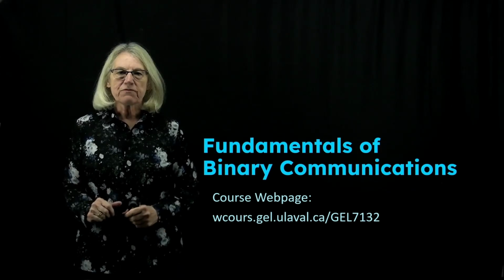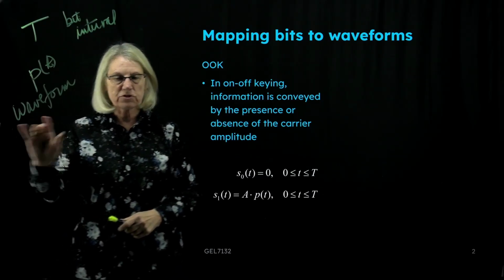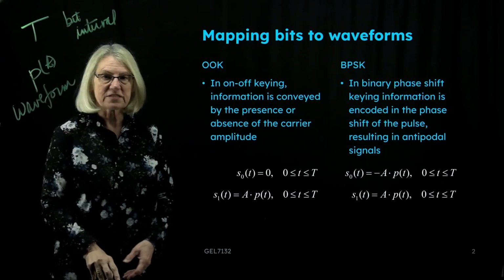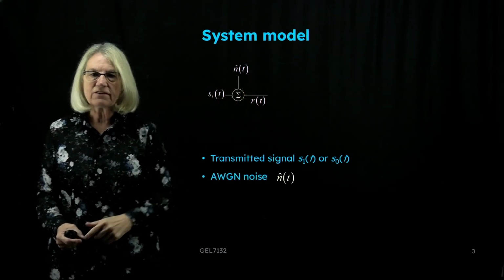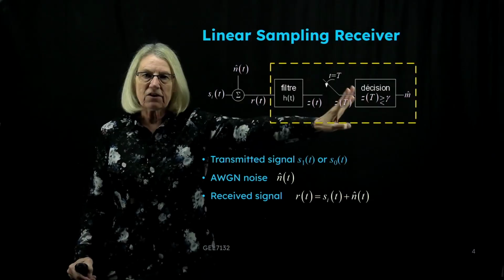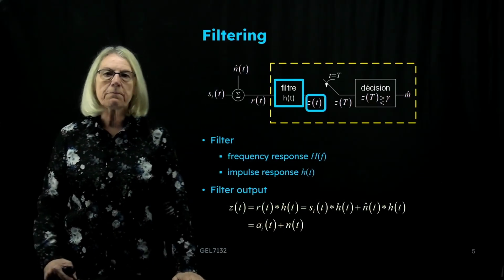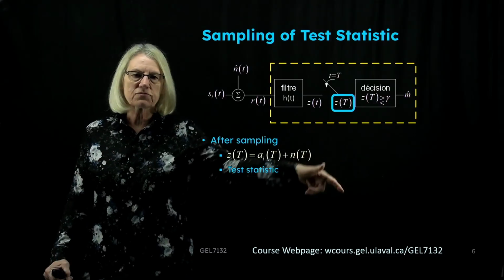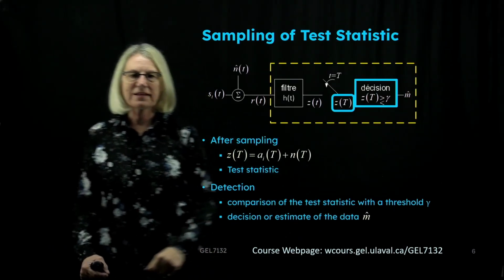Lecture 1.1: Fundamentals of Binary Modulation & Reception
*Overview* This lecture introduces the core principles of mapping digital bits to physical waveforms and the structure of a basic receiver. The discussion establishes the foundation for analyzing signal transmission through a standard communication system model.

     • Introduction to mapping digital data to distinct signal waveforms.
     • Characterization of on-off keying and binary phase shift keying modulation formats.
     • The system model framework including signal generation, additive white Gaussian noise, and the received signal.
     • Operation of the linear sampling receiver architecture.
     • Filtering mechanics using frequency response and impulse response characterizations.
     • Sampling of the test statistic and the decision-making process using a threshold comparison.

*Timestamps*
     0:00 – Introduction
     0:23 – Mapping Bits to Waveforms (OOK & BPSK)
     3:21 – Communication System Model & AWGN
     5:05 – Linear Sampling Receiver Architecture
     5:37 – Filtering Operations
     7:13 – Test Statistic Sampling & Detection Thresholds